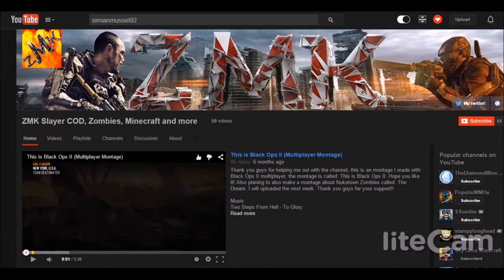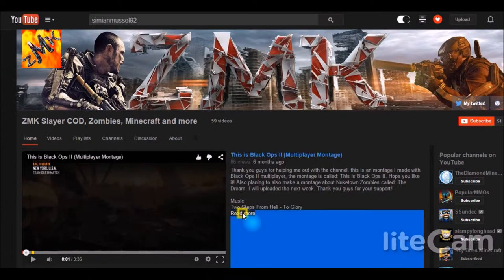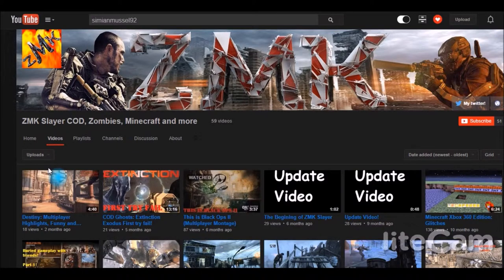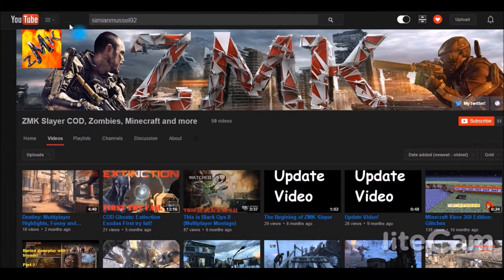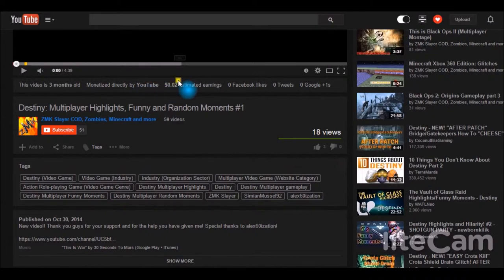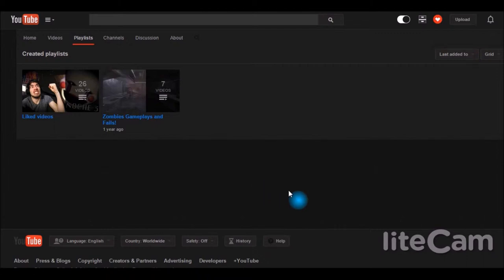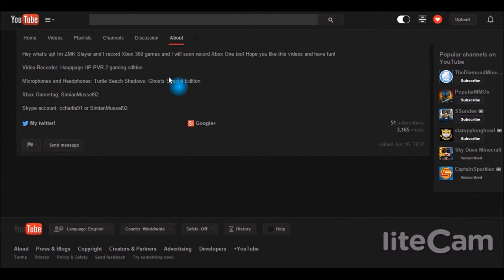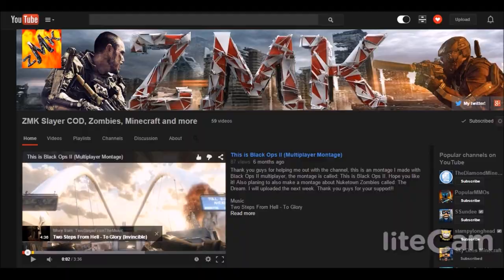Channel Spotlight and Review Series #11 - ZMK Slayer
Welcome back to the 11th channel spotlight! Today I reviewed ZMK Slayer!